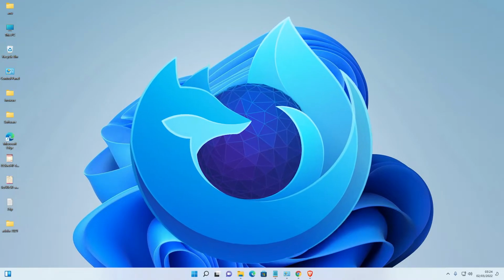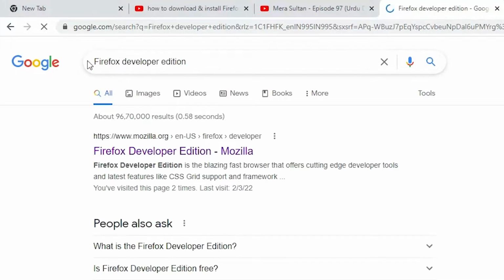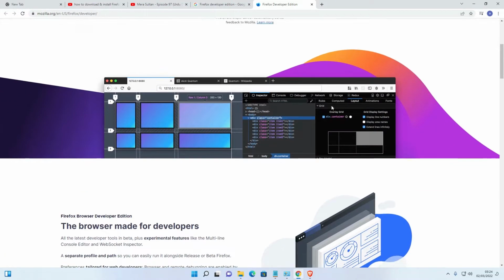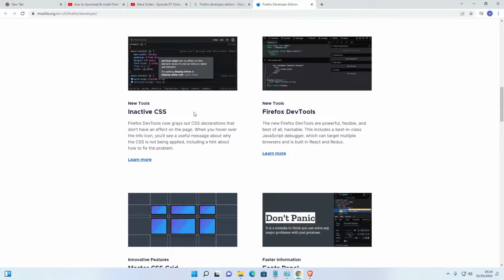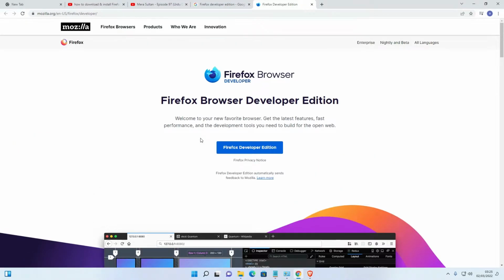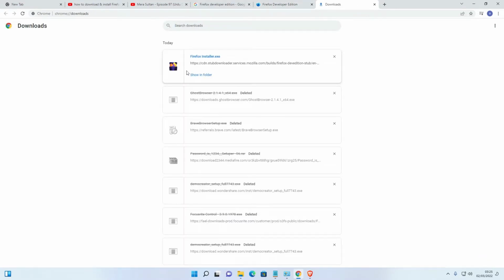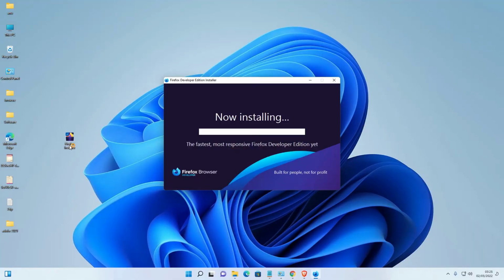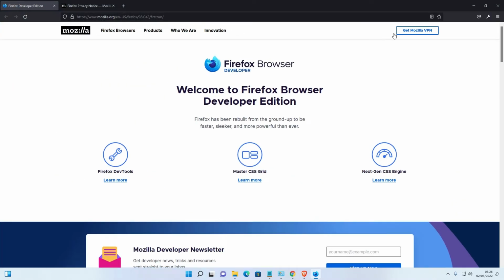How to Install Firefox Browser Developer Edition in Windows 11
In this Video we are going to see How to Install Firefox Browser Developer Edition in Windows 11 Pc or Laptop By the Simplest Way.